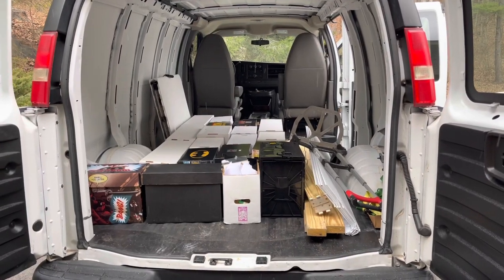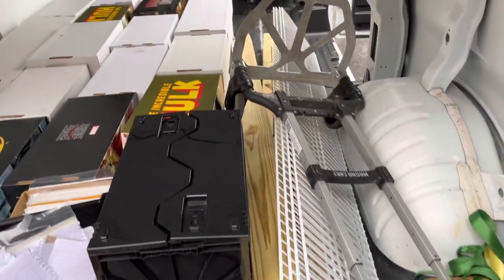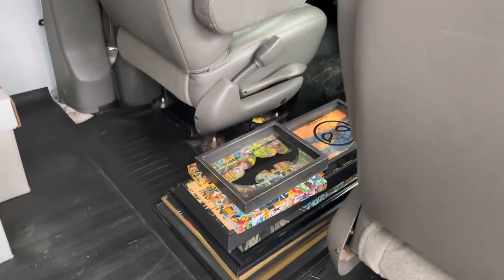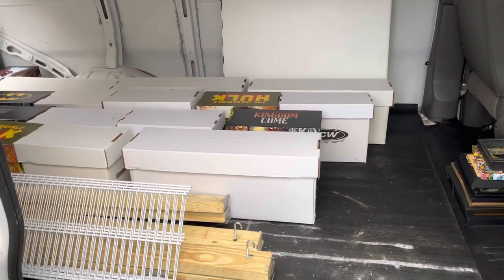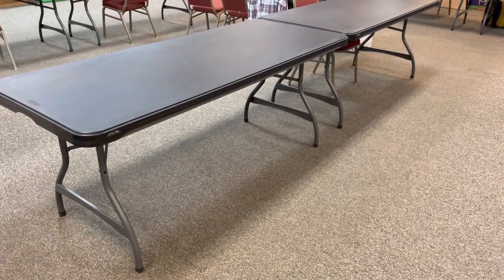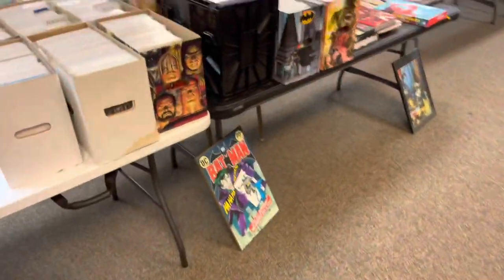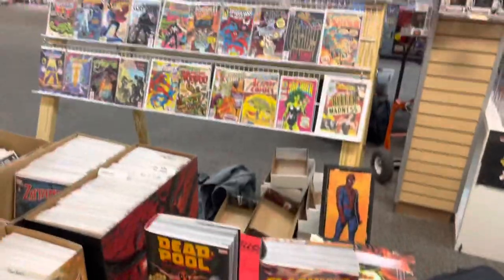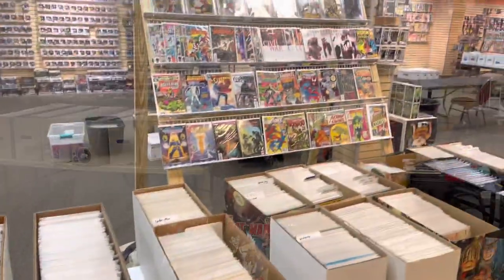SETTING UP AS A DEALER AT A COMIC BOOK SHOW / FIRST TIME EVER